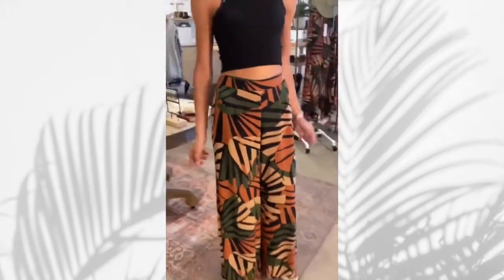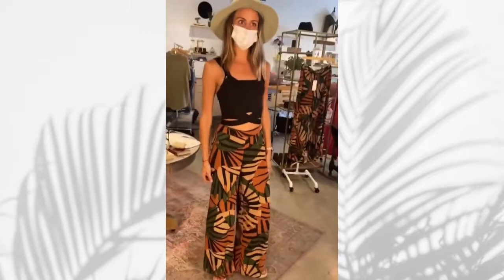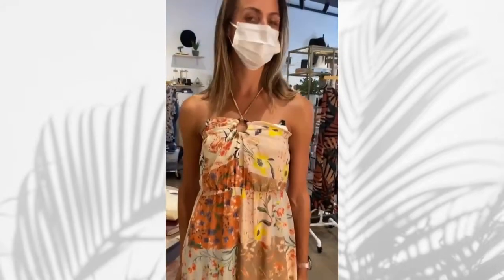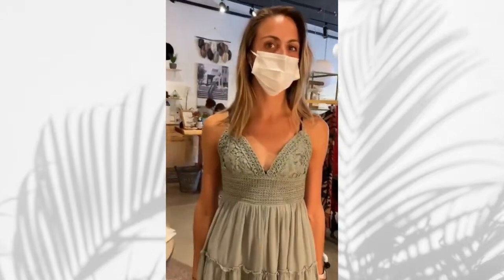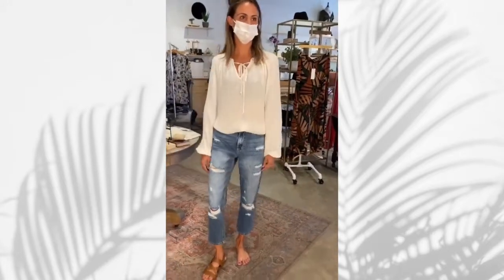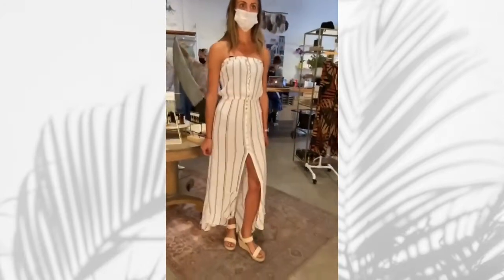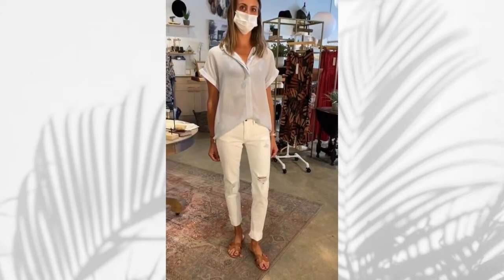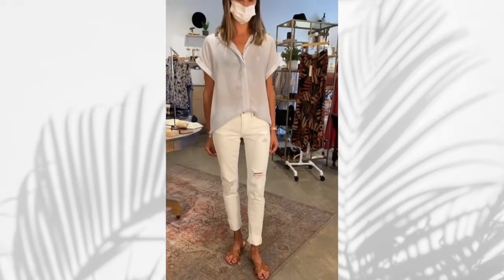STYLING VLOG: Create CURVES with a rectangular body shape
Watch us in action! We decided to vlog our styling session with one of our clients and we LOVE the looks we put her in. She is a rectangular shape, meaning her figure is on the boxier side with less definition at the waist. We have good news for all the rectangular shaped women out there... you can pretty much pull off ANY piece of clothing. Clothes tend to hang very well on a rectangular shape. And while rectangles can easily pull off an edgy androgynous look, it's also possible to create a very feminine shape with clothing!